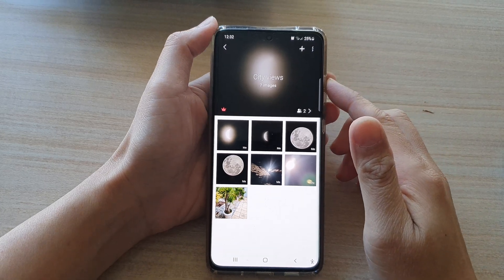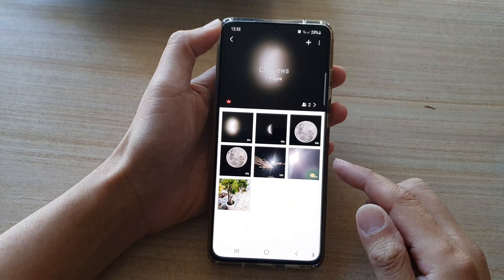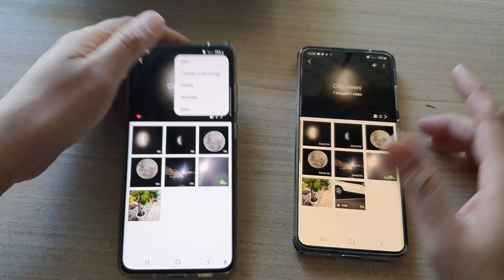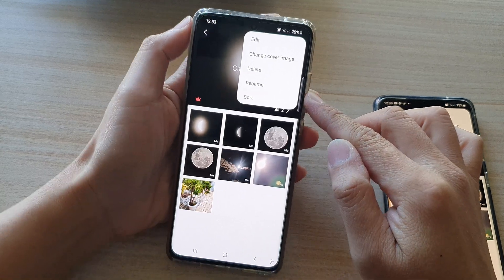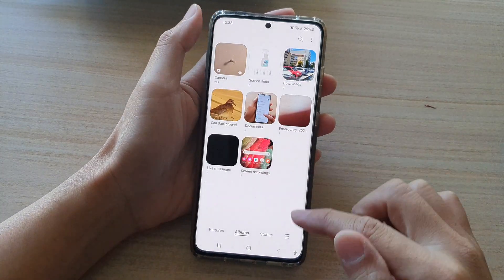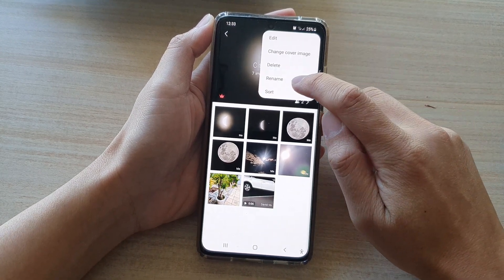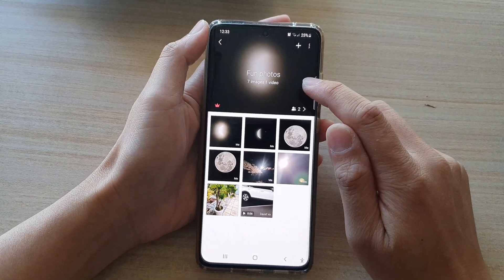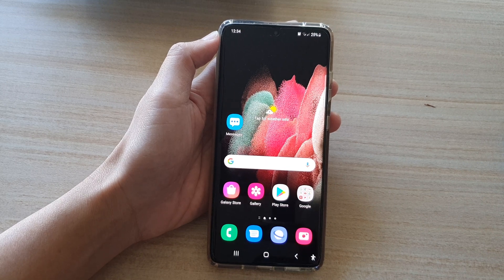Galaxy S21/Ultra/Plus: How to Rename Shared Album In Picture Gallery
Learn how you can rename Shared Album in Picture Gallery on Galaxy S21/S21 Plus/Ultra.